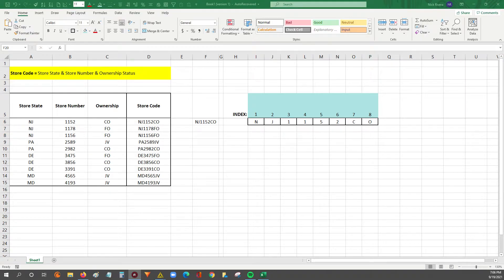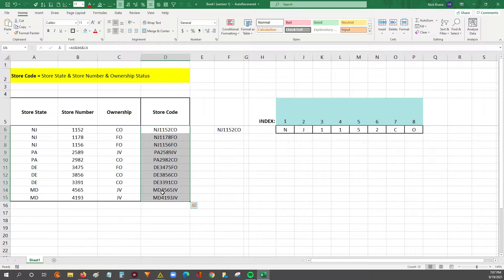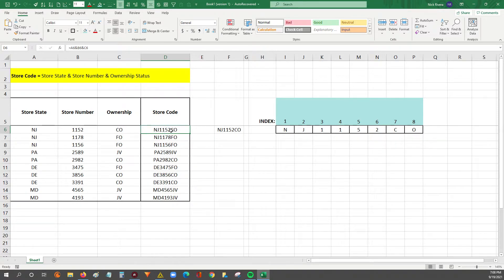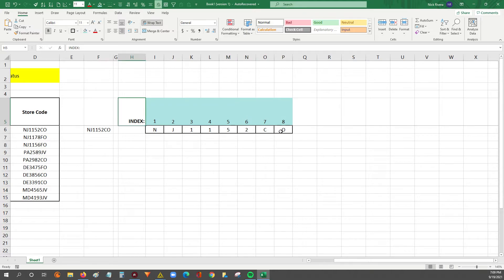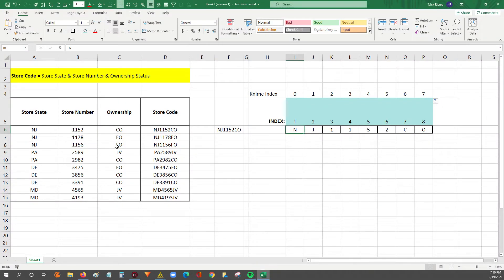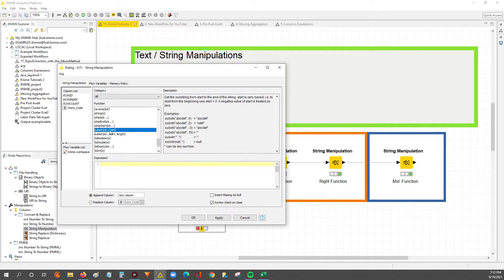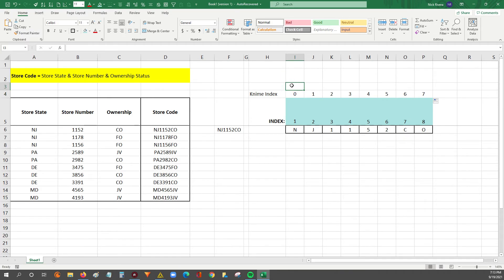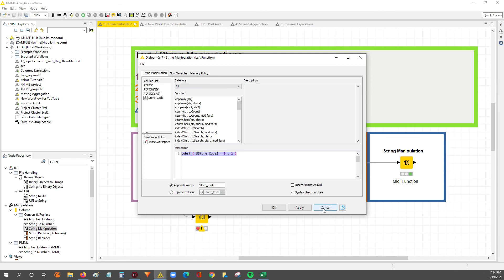Excel's Left Function in Knime!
This is Part 1 of a 3 Part series on running the below Excel functions in Knime!
Left
Right
Len
& Mid functions